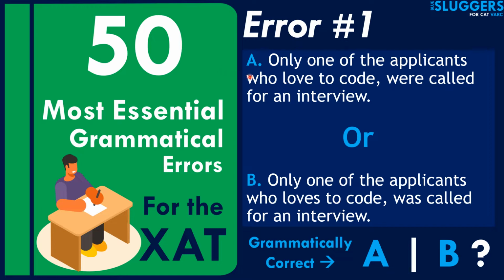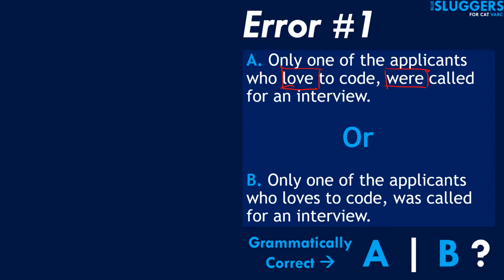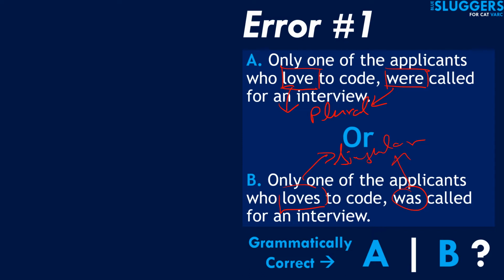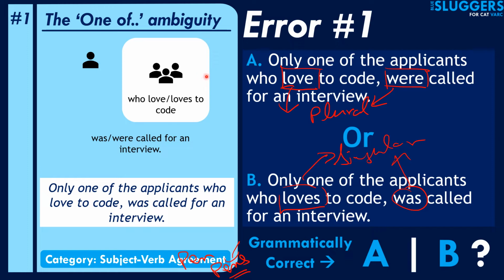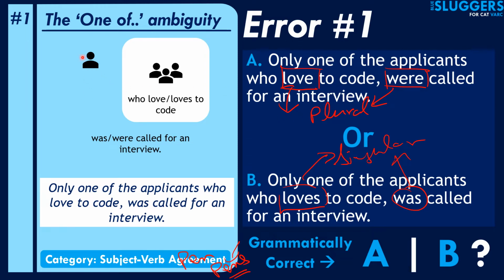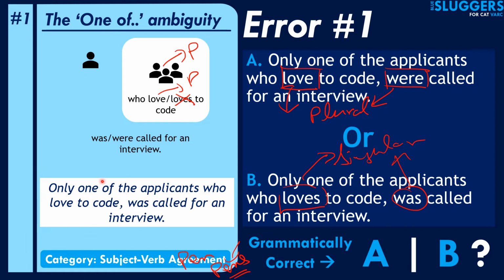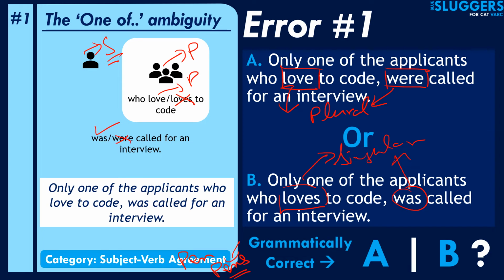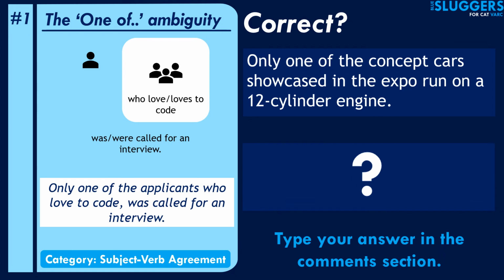50 Most Essential Grammatical Errors for the XAT | Error 1 | The "One of the.." ambiguity.